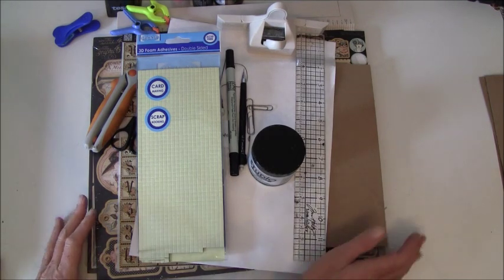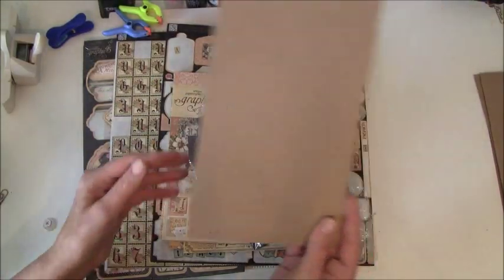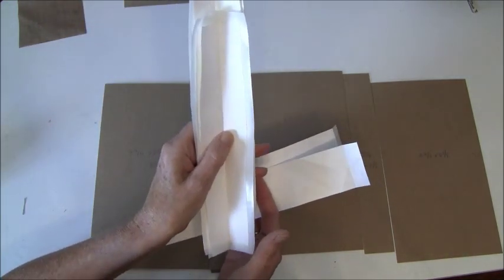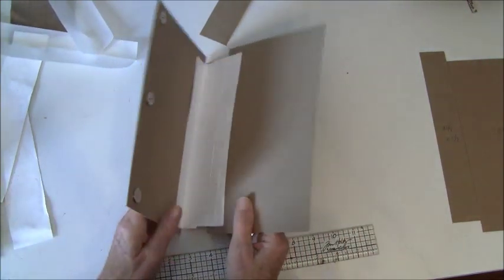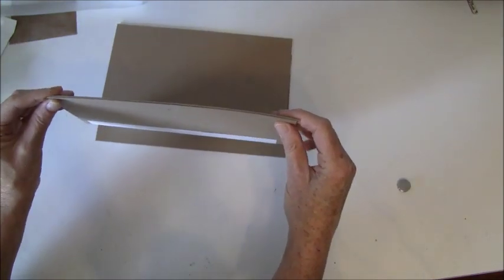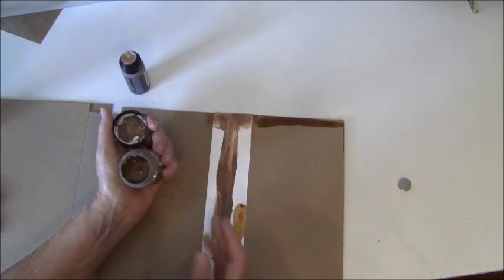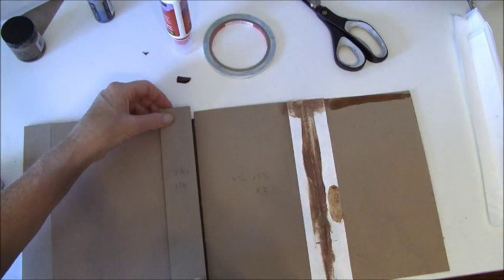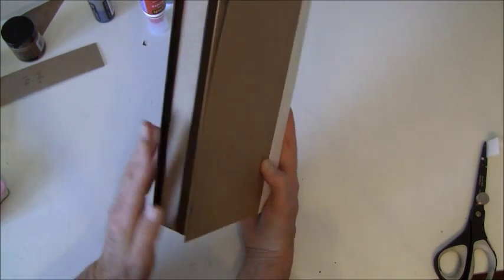How to make a journal year book tutorial with A Ladies Diary part 1 - book binding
Welcome to the first part of how to build a yearbook journal tutorial.  hope you enjoy this scrapbook tutorial on how to make the page, insert, page, thread binding and cover book binding. for a journal ore photo mini album.

This journal is made with A ladies diary from Graphic 45 and In this first video i show some supplies we are going to use and also how to make the cover book binding

This great idea to use Tyvek envelopes for binding i got from  from Kathyorta at Paper Phenomenon

Here is the link to my blog where you can find the measurements,

Hugs, Anne